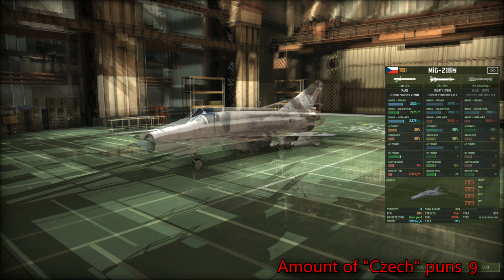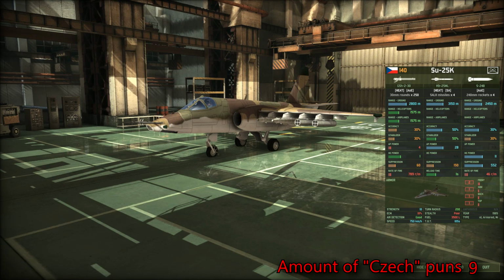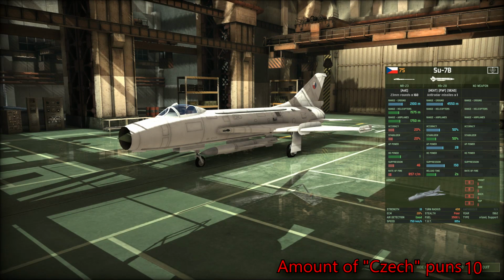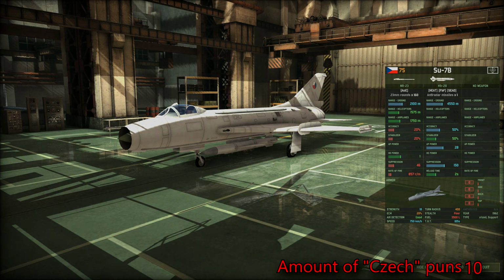EVERY SINGLE CZECH unit summarized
Time to check out the czechs!